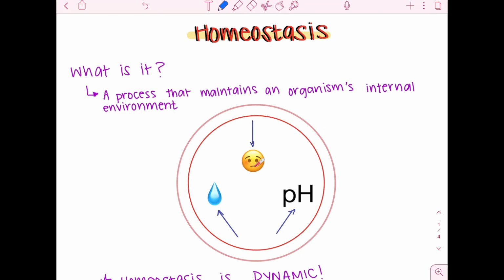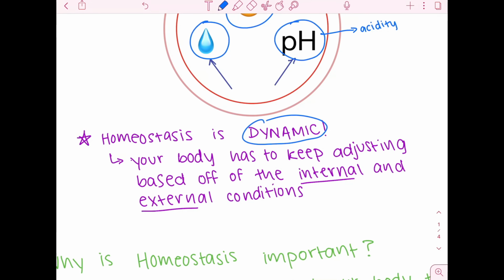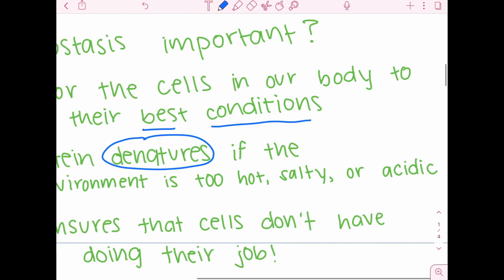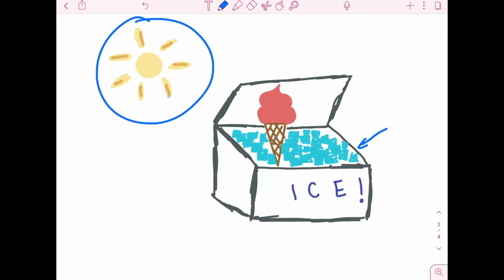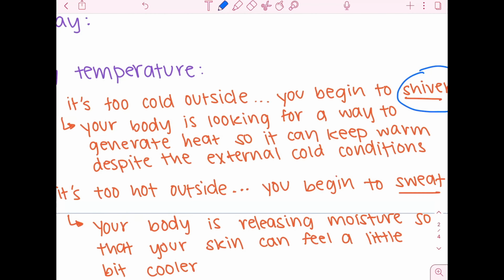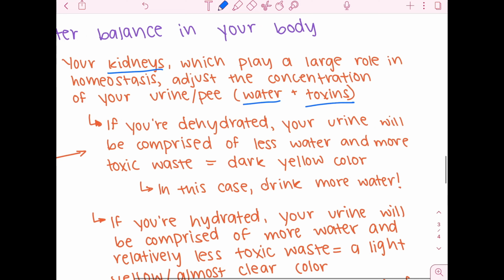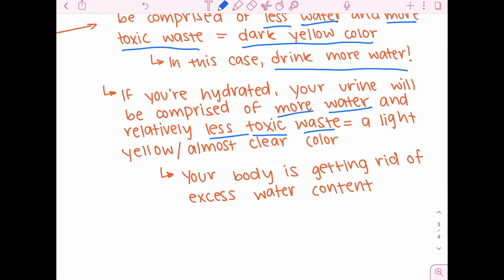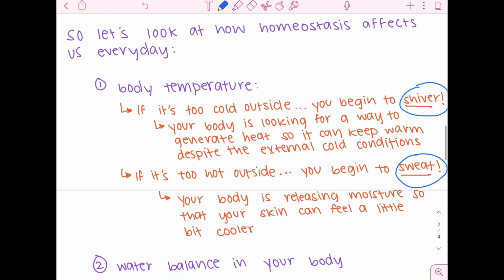Homeostasis Explained!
you will be introduced to Homeostasis, which is an important bodily process. You will be provided with helpful examples and methods to better understand the topic throughout this video. Thank you for visiting this page!

Video Made by ExcelEd Learning Instructor: Shalini Singh